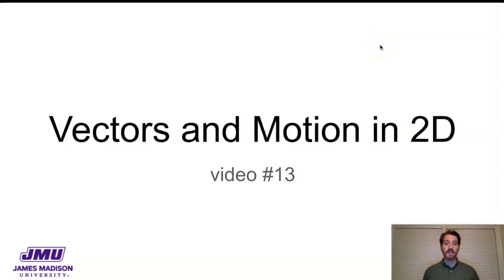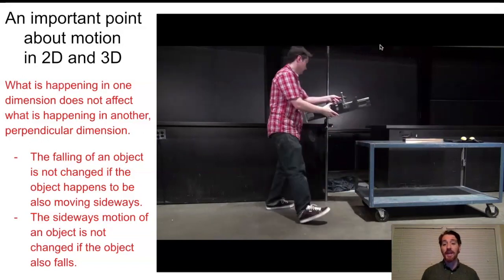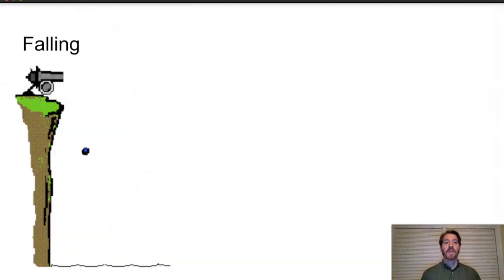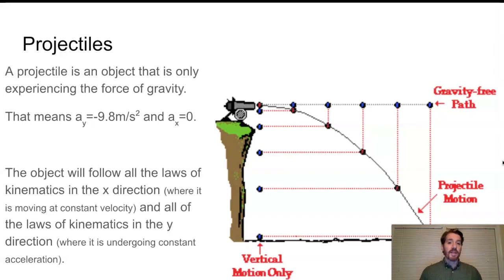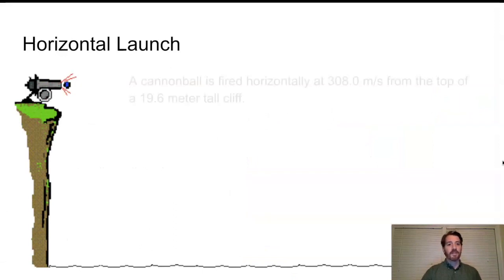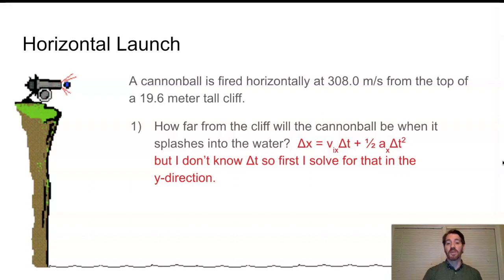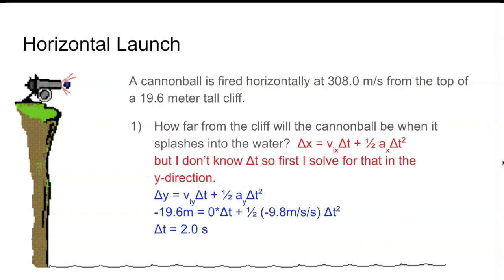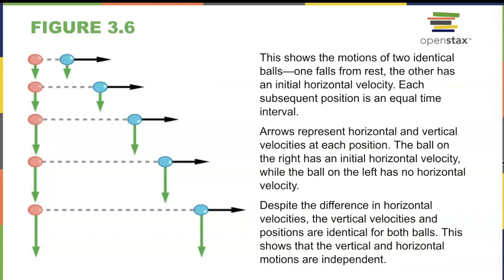Projectiles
This video is about Projectiles